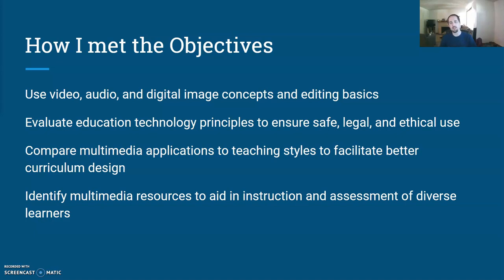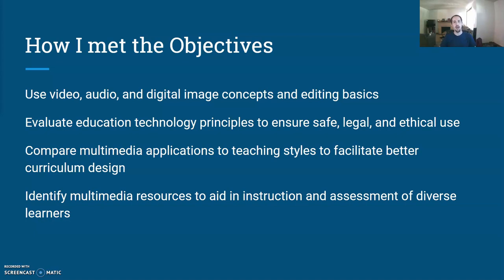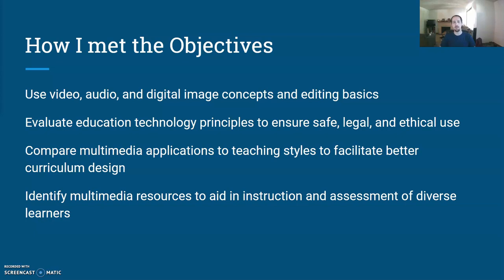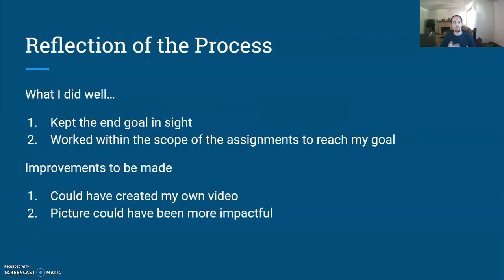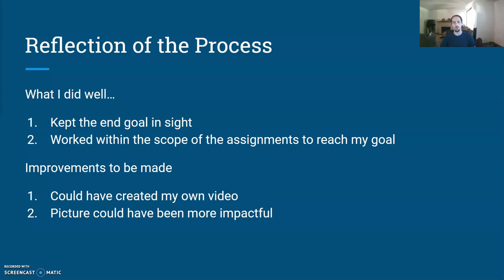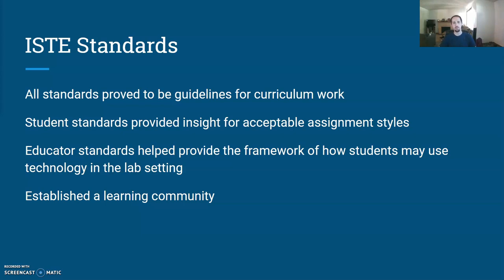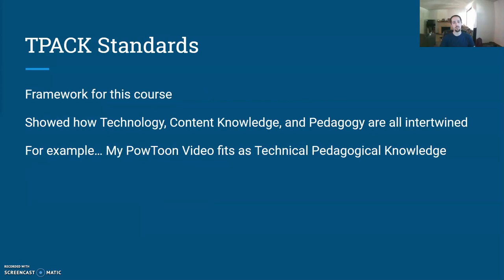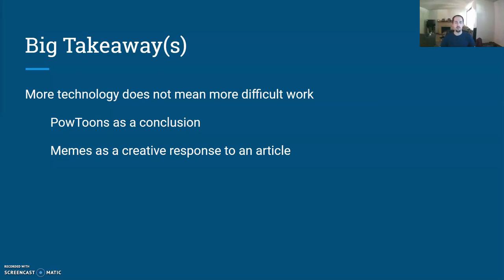MIT 812 Assignment 7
FHSU